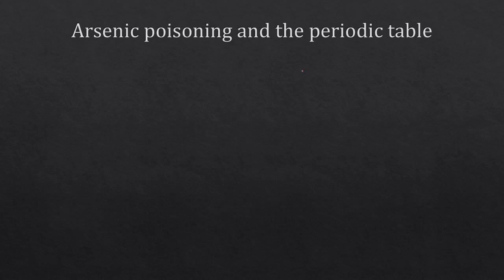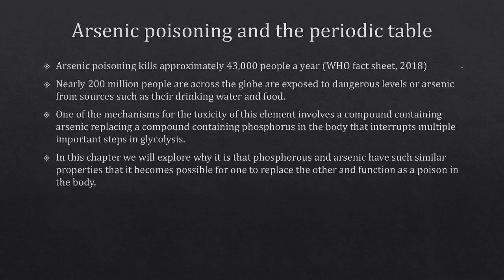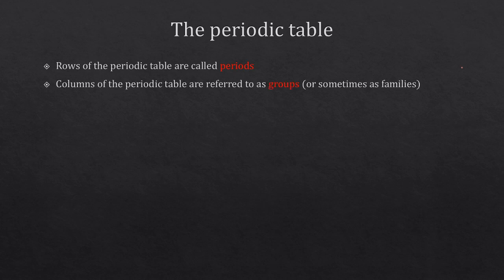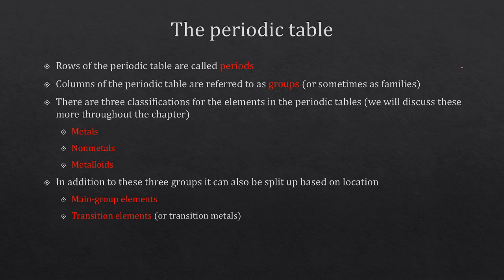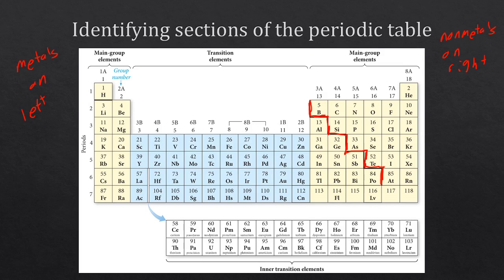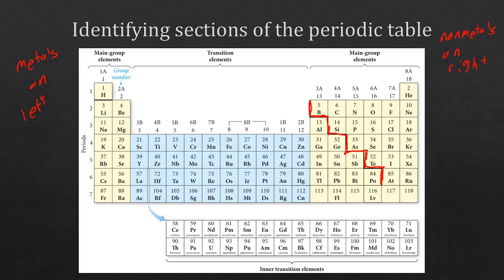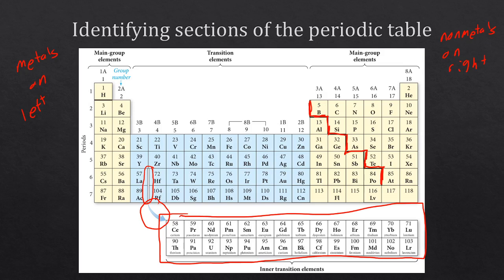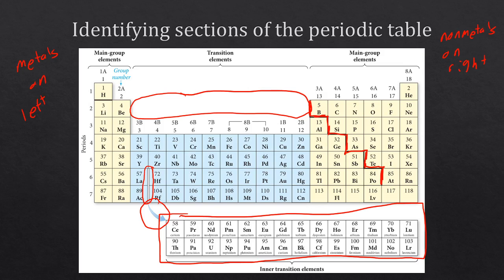The periodic table part 1 Arsenic poisoning and an introduction to the table(general chemistry)